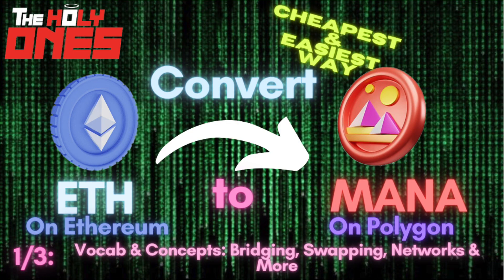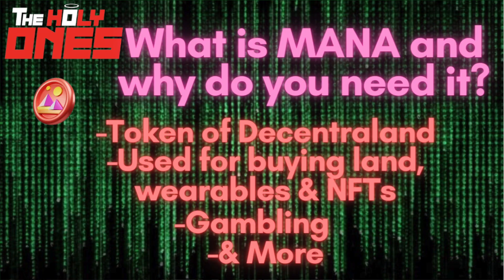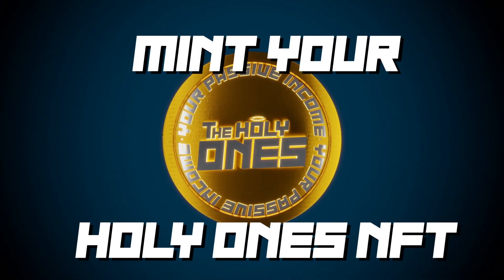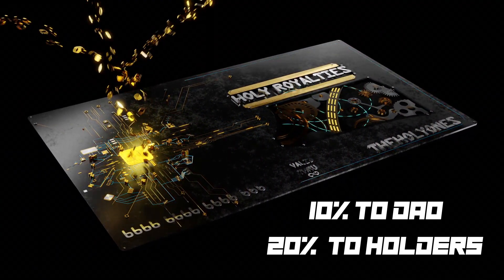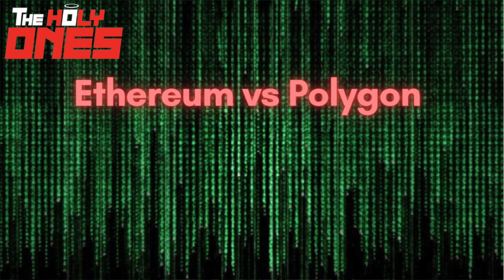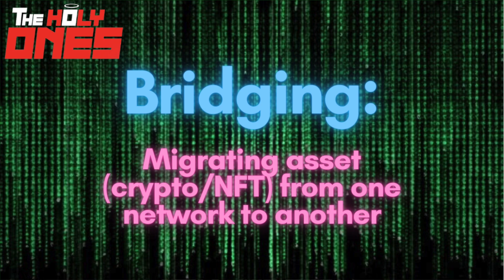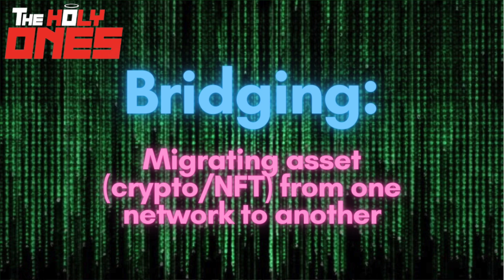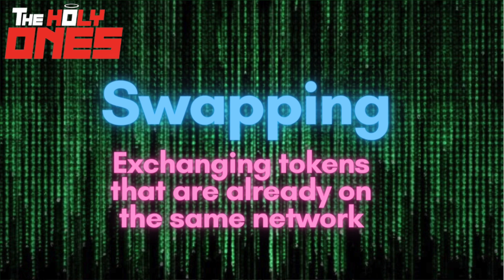Cheapest & Easiest! ETH to MANA on Polygon for Decentraland Pt 1: Bridging, Swapping, & more vocab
This is part 1 of the 3 part tutorial showing you how to convert ETH on Ethereum Network to MANA on Polygon Matic Network. In this episode, cover some of the vocabulary and concepts you'll need to understand for the other videos.

Win MANA playing TheHolyOnes' games at the following Decentraland locations:
📍(37,-2)
📍(49,-72)
📍(111,-2)
📍(3,-19)
📍(-13,1)
📍(-52,49)
📍(-149,126)